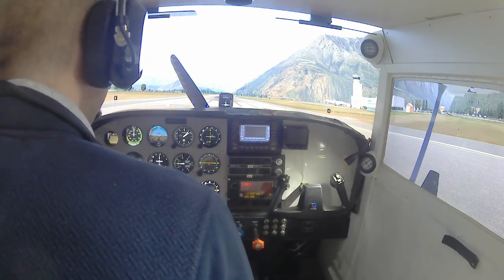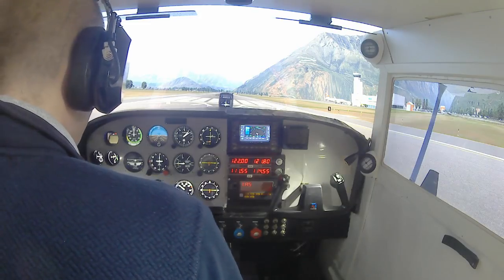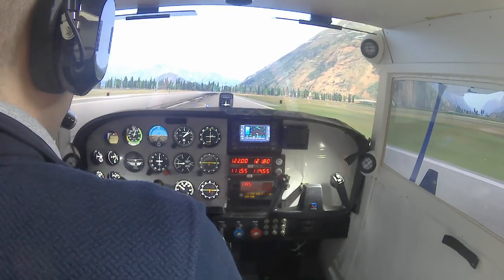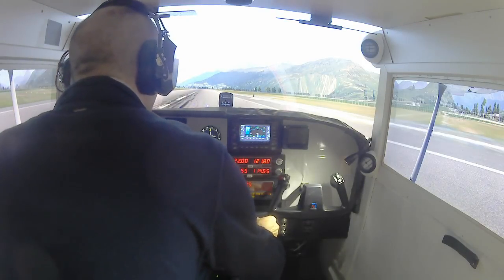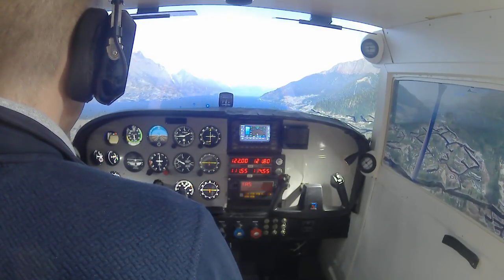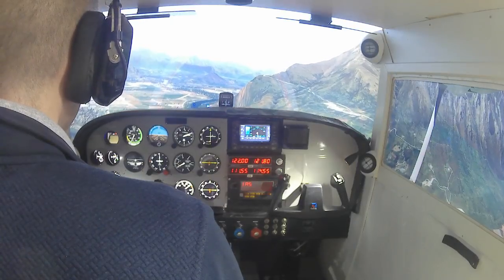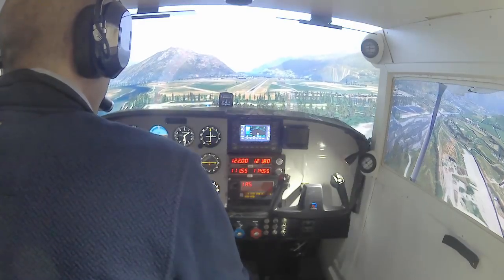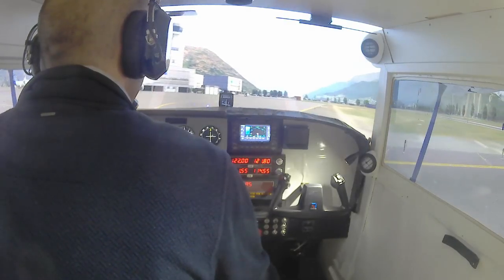Cessna home cockpit - First flight X-plane 11.10b2 around NZQM